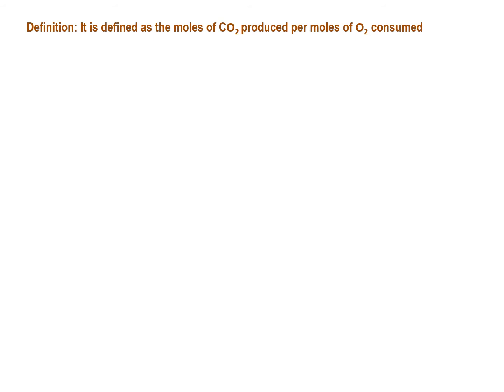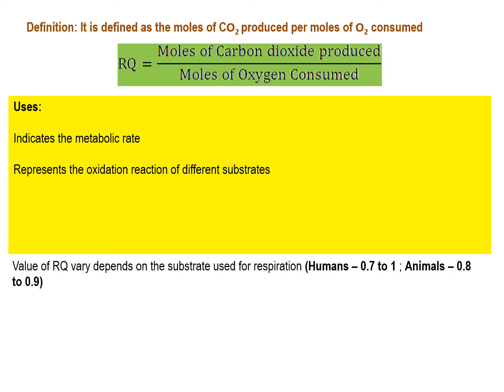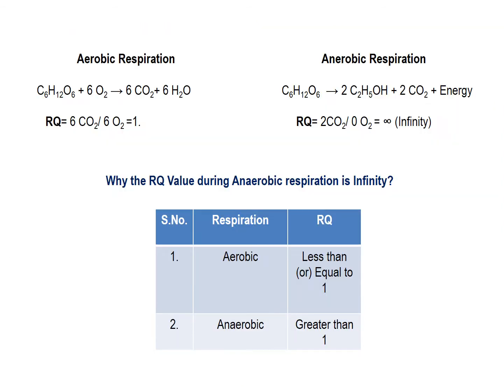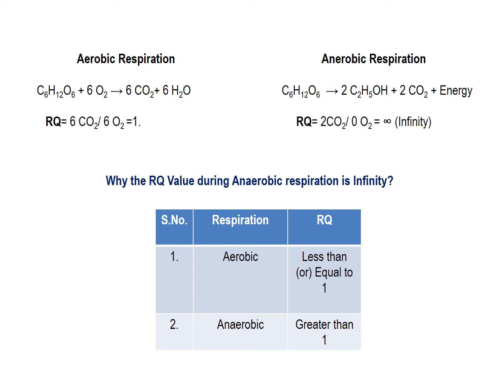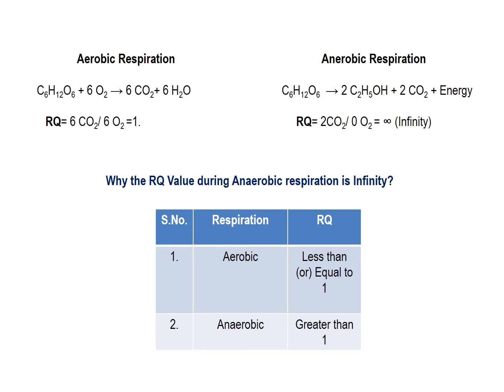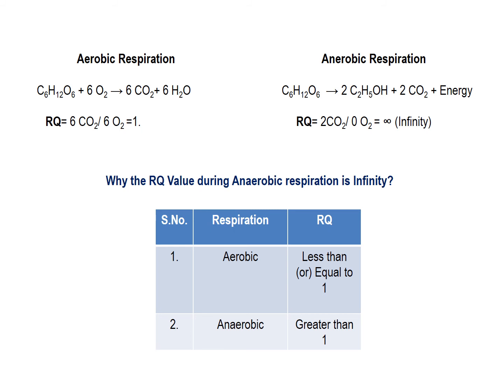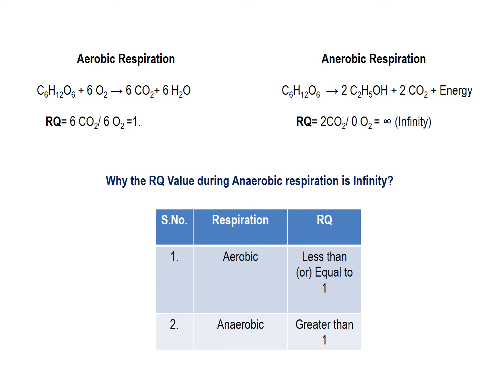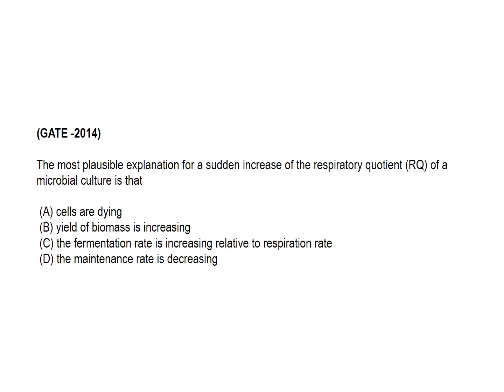Respiratory Quotient and Related problems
This video will help you to solve problems related to Respiratory Quotient